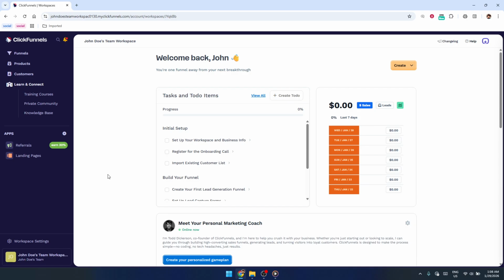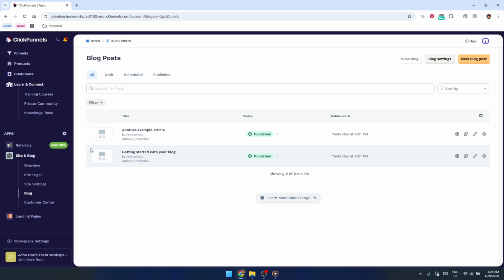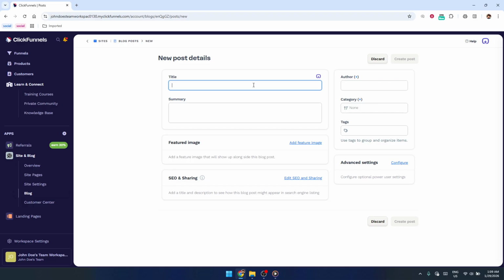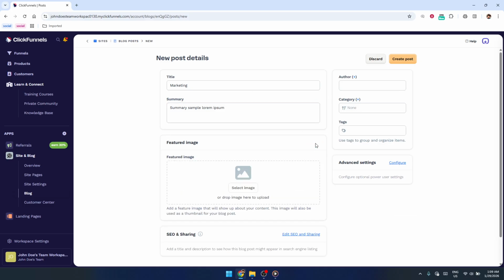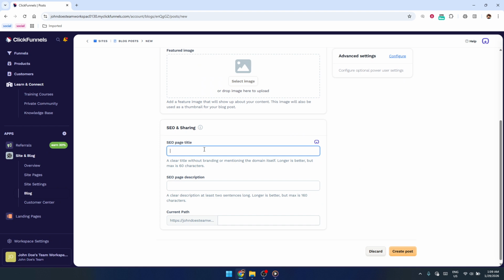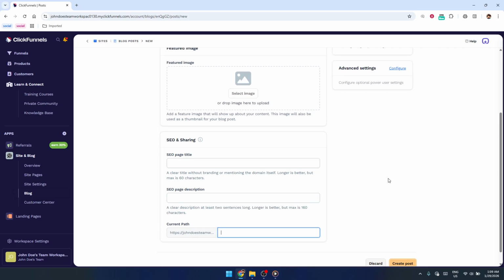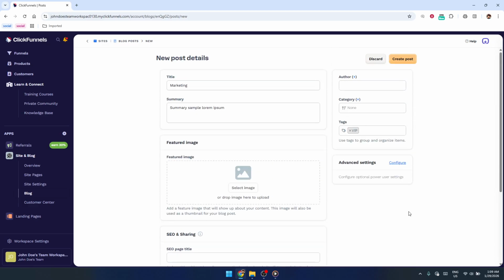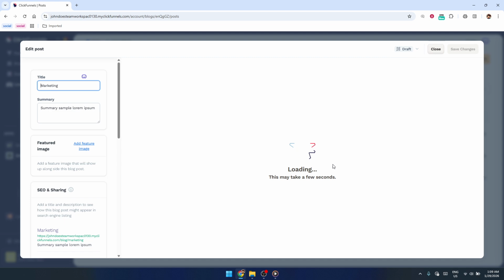How To Add Blog Posts In Clickfunnels 2.0 [2026 Guide]